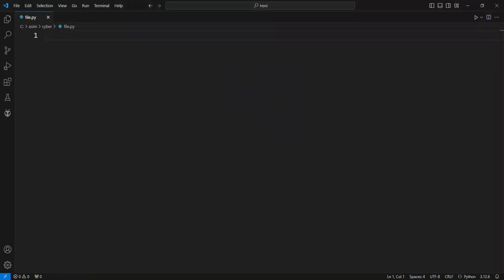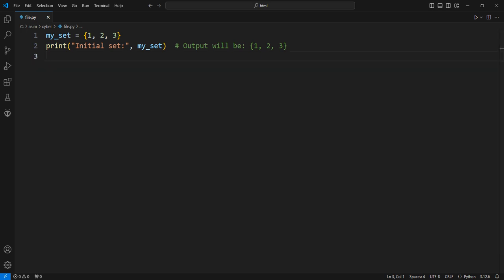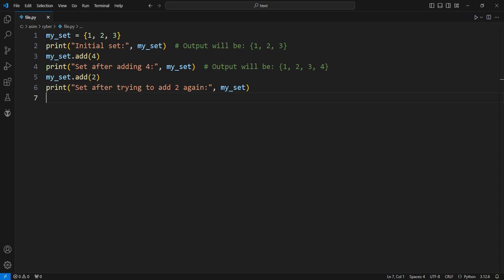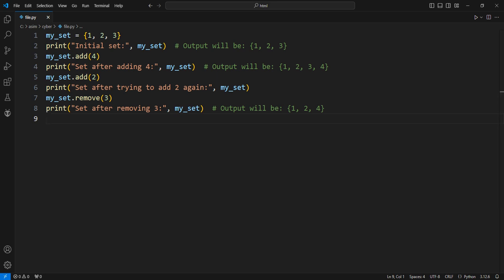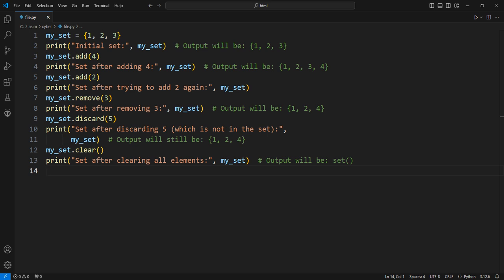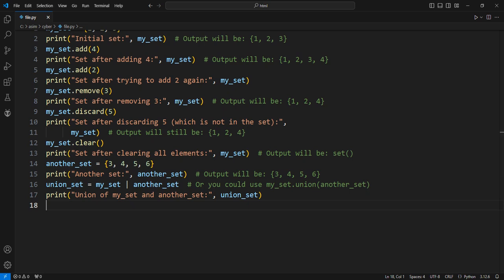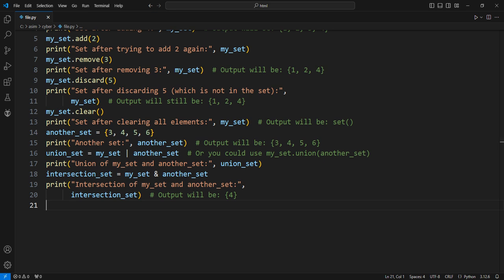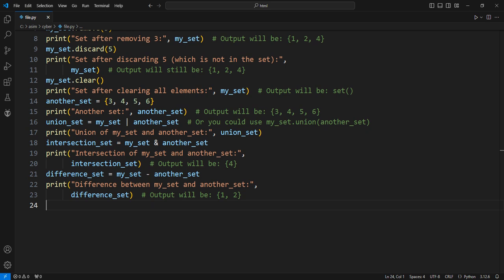Python Sets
A Set is a collection of unique elements.